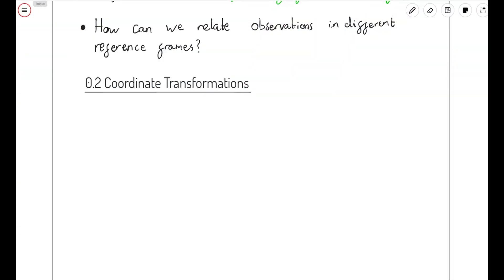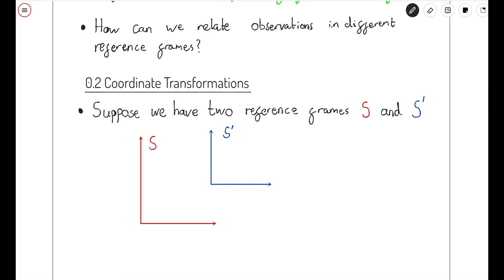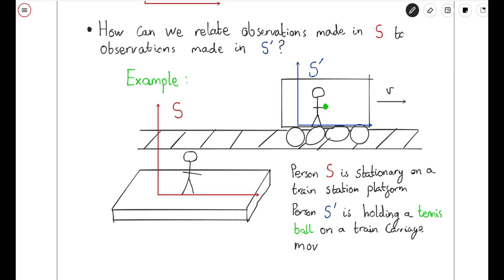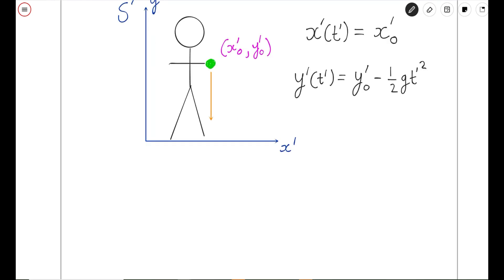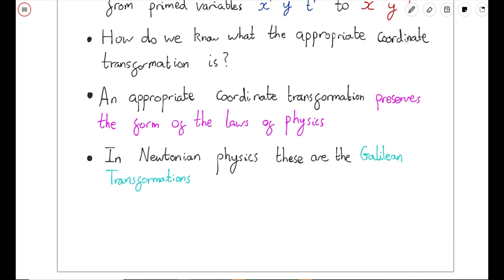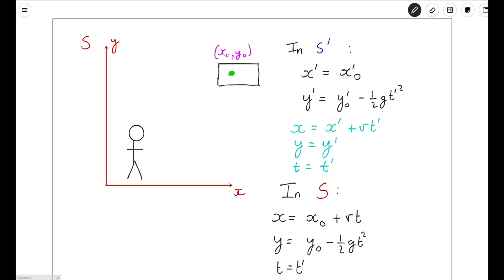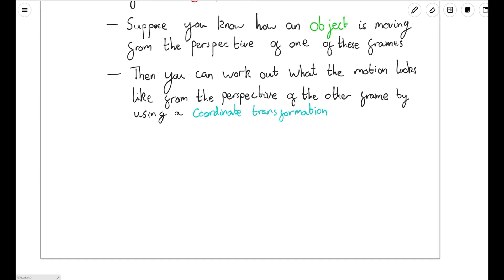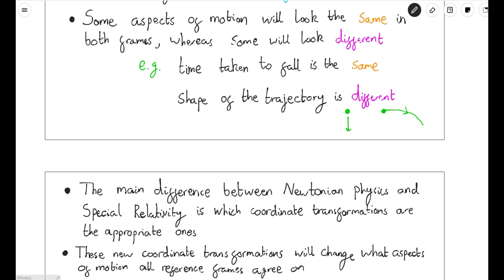(0.2) Special Relativity: Coordinate Transformations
Welcome to the second video in the Shots in the Quark course on Special Relativity! After our previous discussion on frames of reference, we identified a question we wanted to answer: if you know how an object is moving with respect to one reference frame, how can you work out what that motion looks like from the perspective of a different frame? To answer that question we need to learn about coordinate transformations.

In this video we consider a simple example involving a tennis ball dropped on a moving train to introduce how coordinate transformations work.

I also do tutoring!